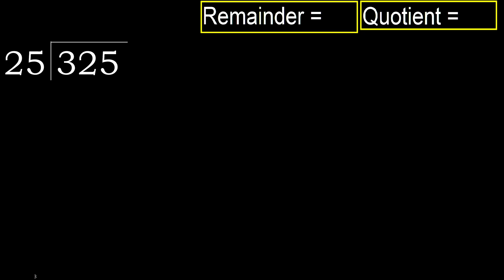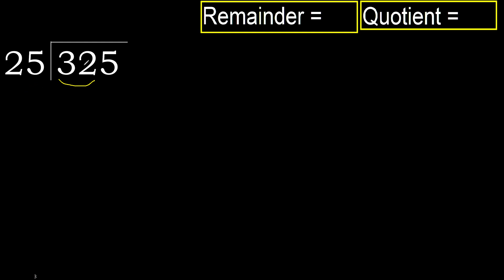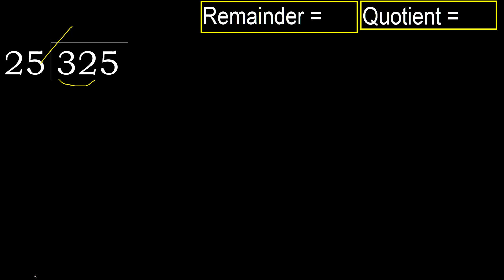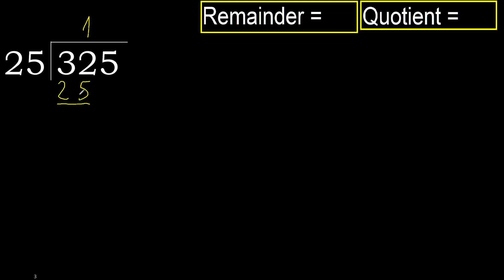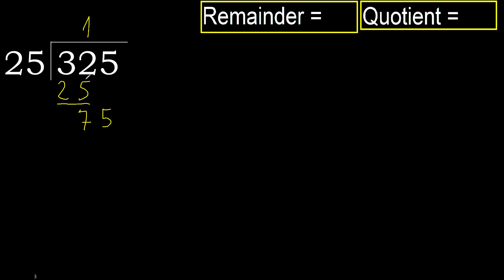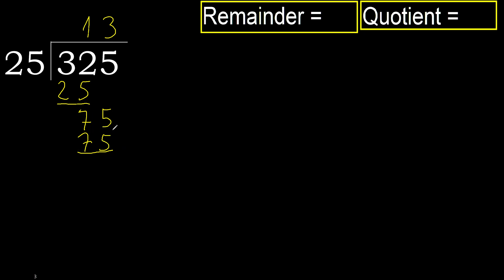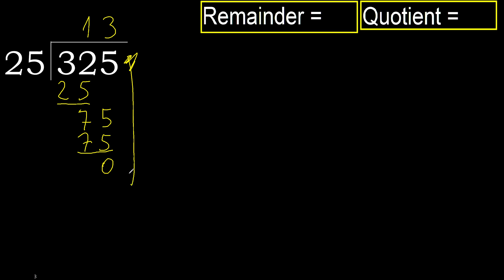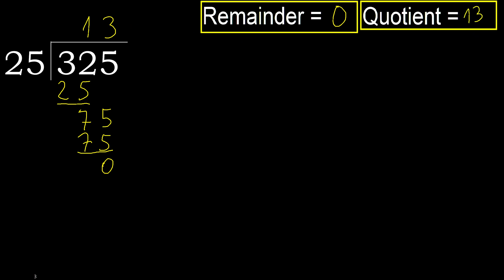Divide 325 by 25 , remainder . Division with 2 Digit Divisors . How to do